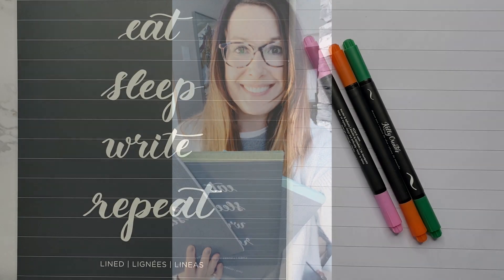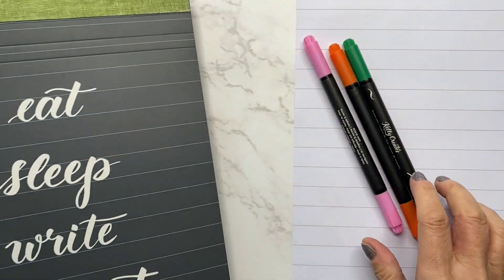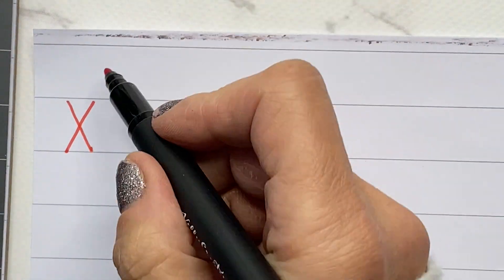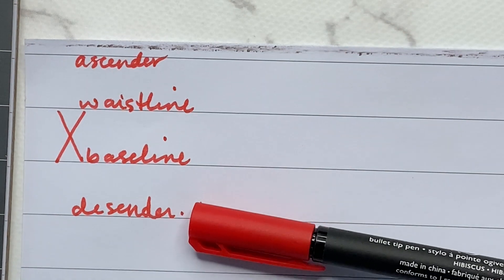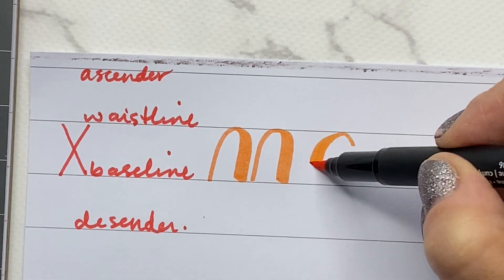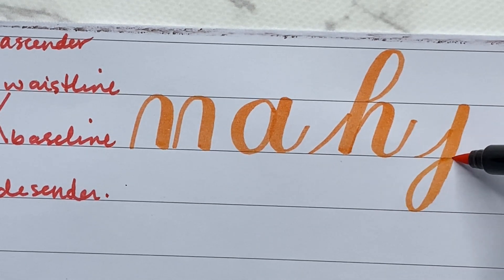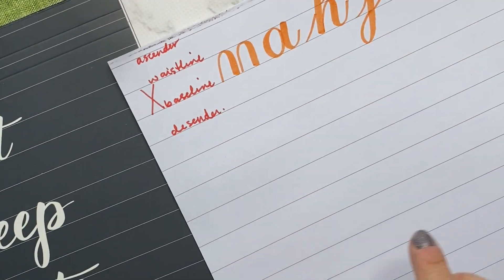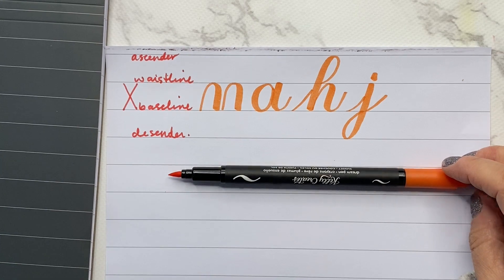My Favorite Practice Paper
So many paper choices...I tell you about my favourite pick for Large Brush Pens!